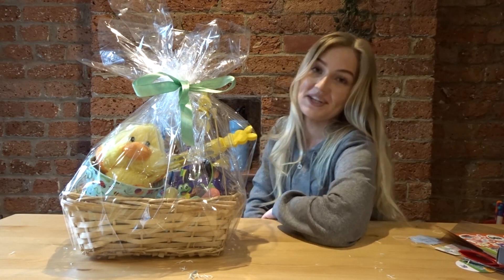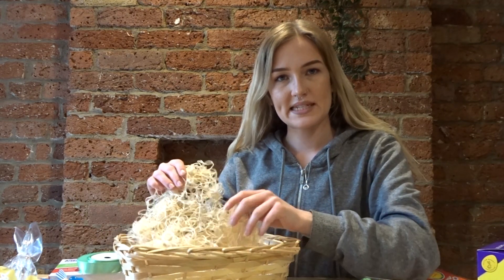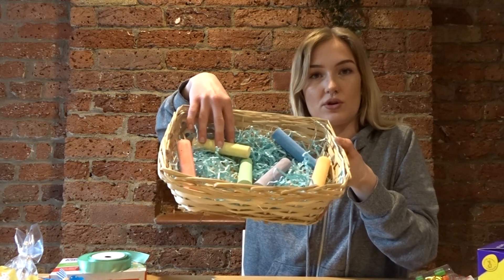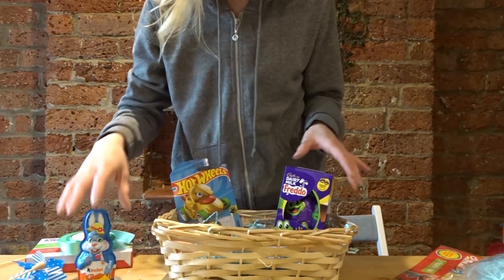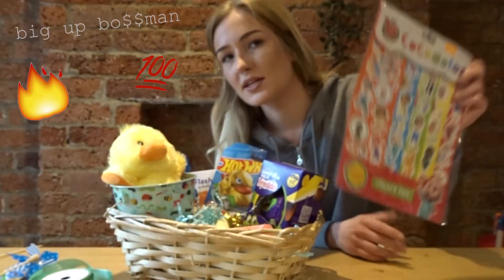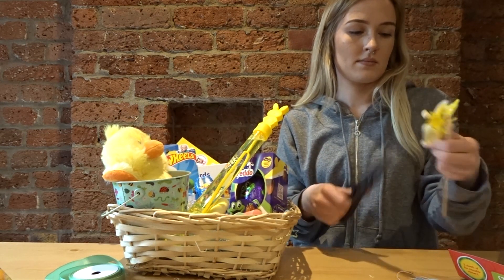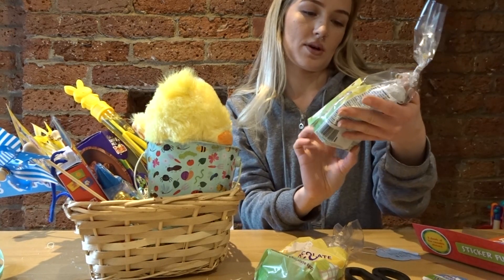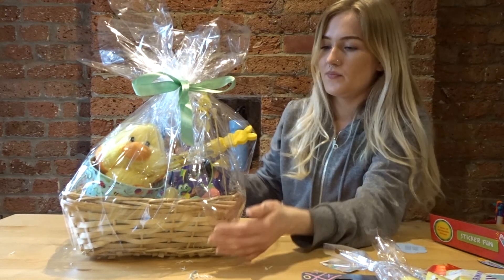TODDLER EASTER HAMPER | What I put in my toddlers basket spring 2023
Join me as I attempt to craft my son a gift basket for Easter!
My son is 18 months old, so I wanted to include more toys/activities than sweets and treats.
If you have any more suggestions for basket fillers please comment them to share inspiration :)
(I know I'm so cringe/a little stiff lol but this is my first video)
Lex :) x